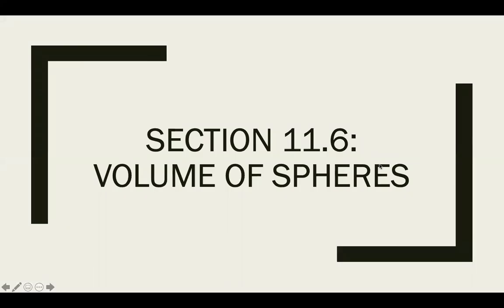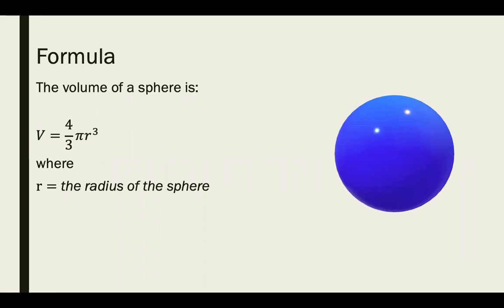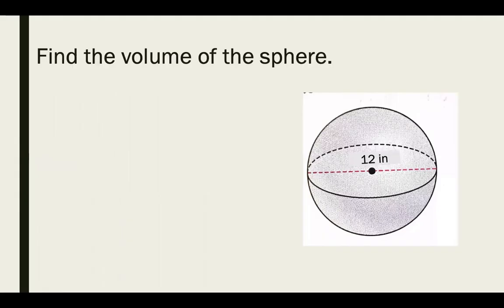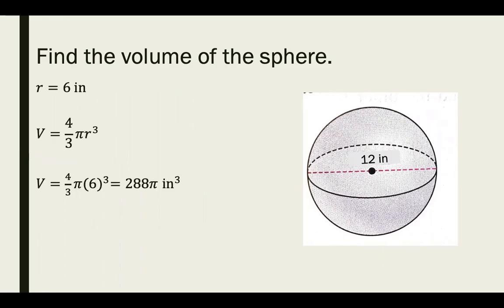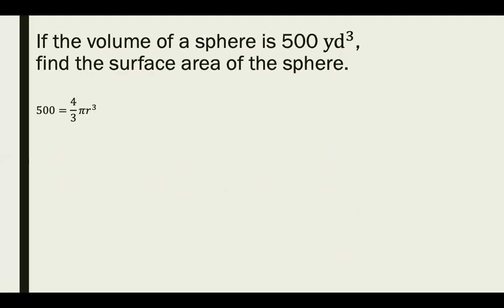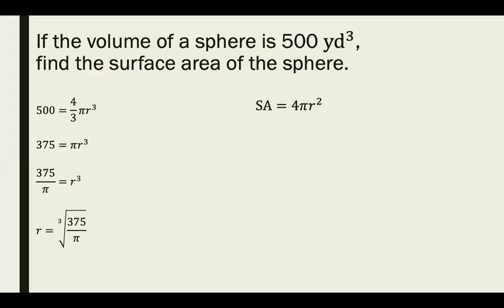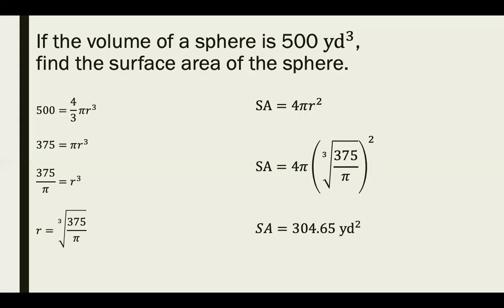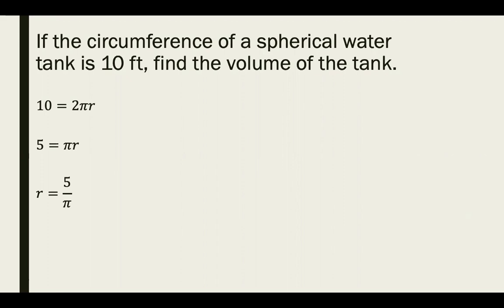How to Find the Volume of a Sphere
This video covers how to find the volume of a sphere given the radius, diameter, or circumference.  We also investigate how to find the circumference if we know the area.